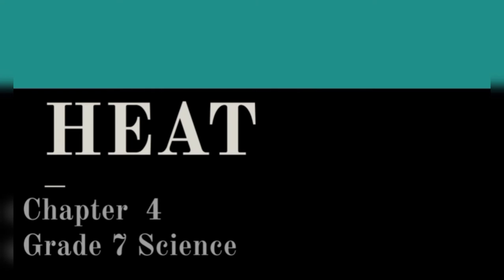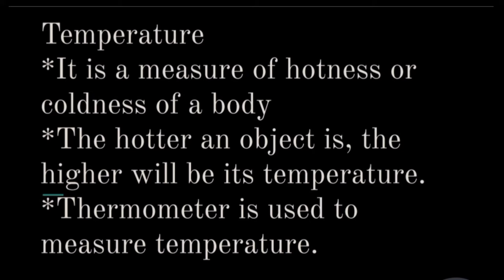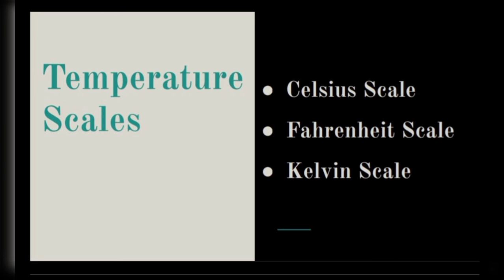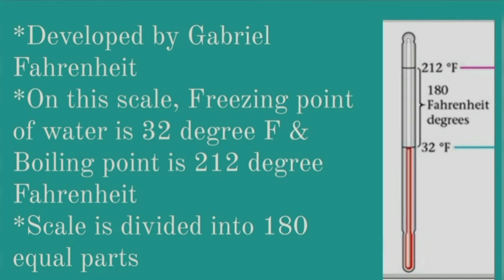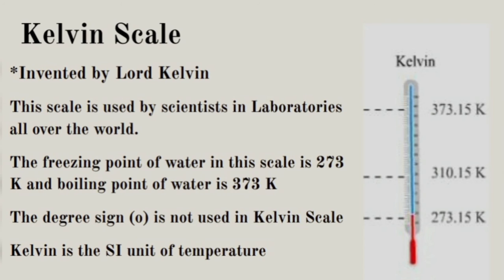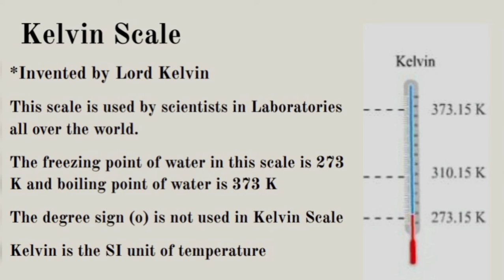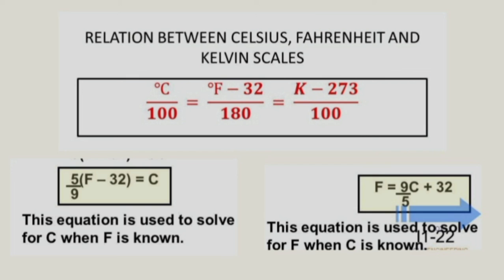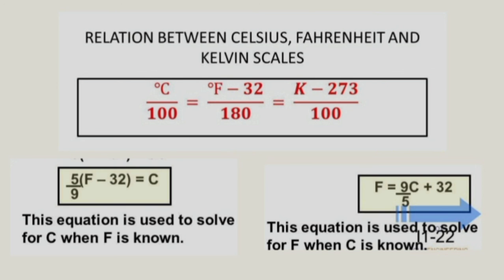Heat & Temperature | Grade 7 SCIENCE | MY CHEMISTRY PAGE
Temperature scales
Celsius, Fahrenheit & Kelvin Scale